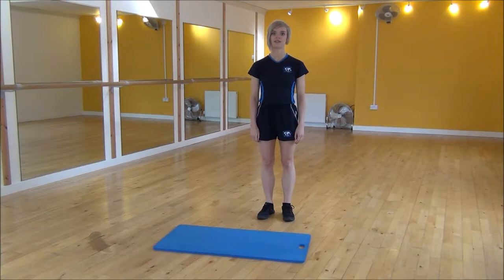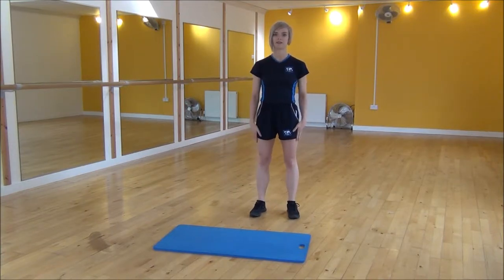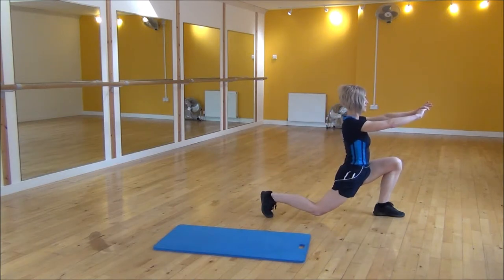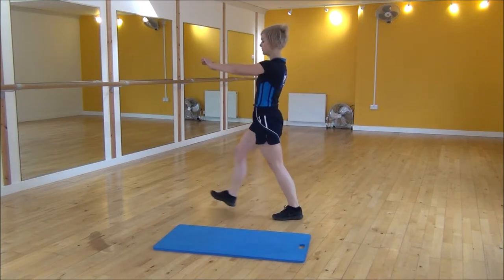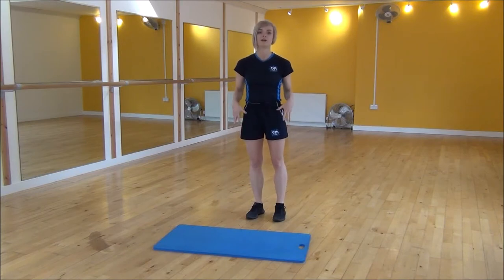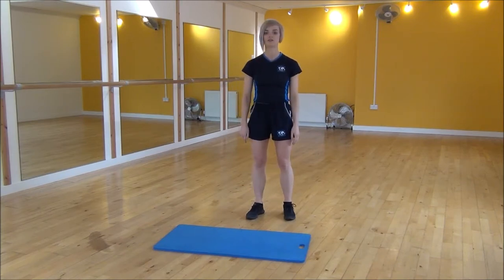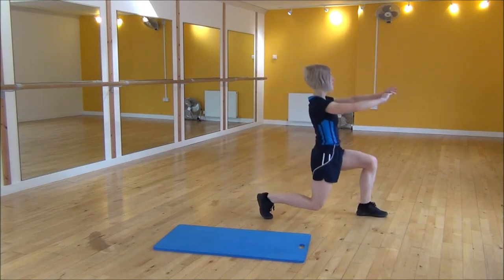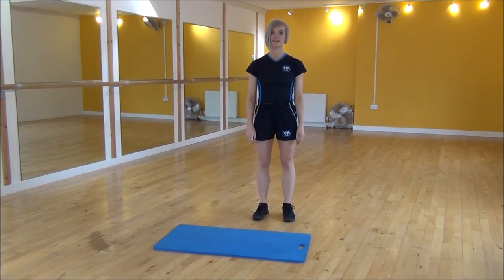WABBA Pivot Lunge